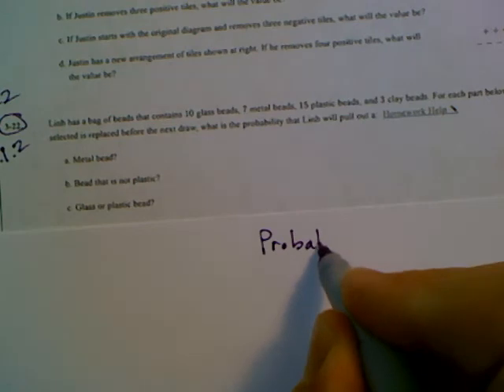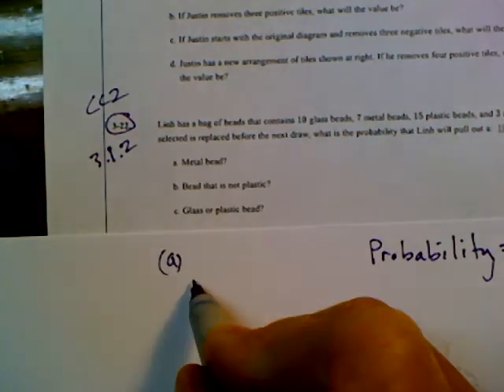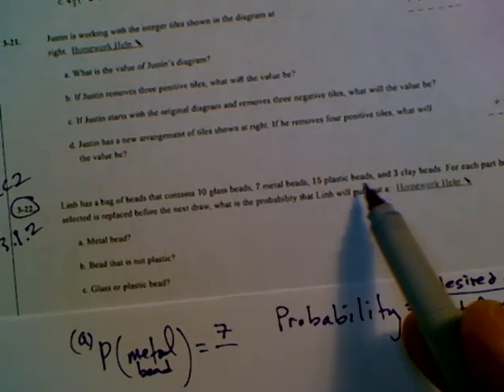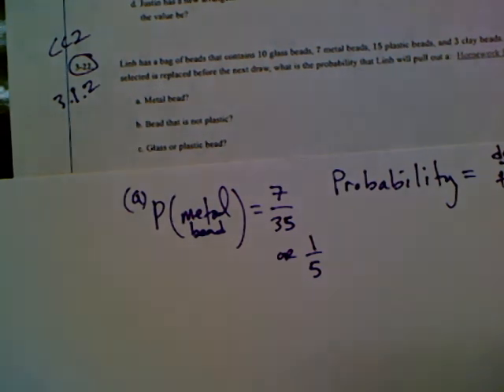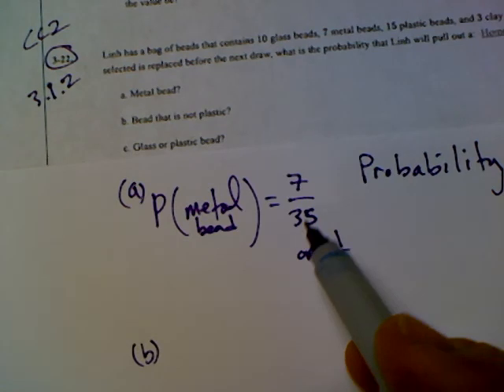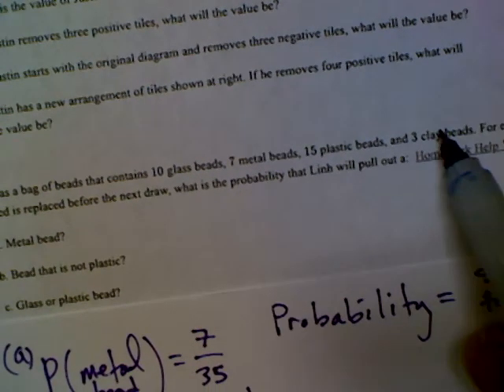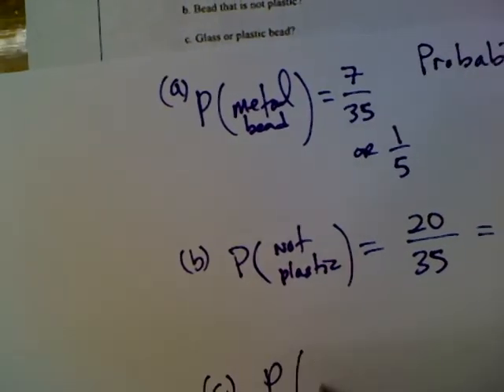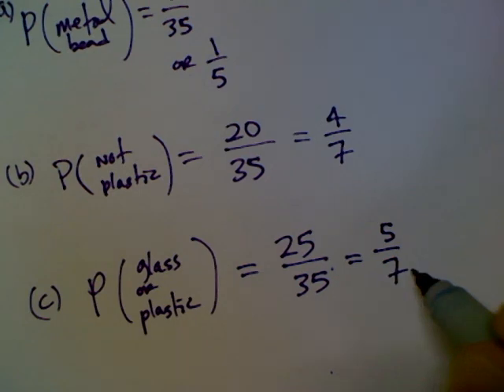CPM CC2 Section 3.1.2 #3-22 (Probability using beads in a bag)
Learn with Mr. Dell as he explains how to find the probability of choosing a certain number of beads in a bag.